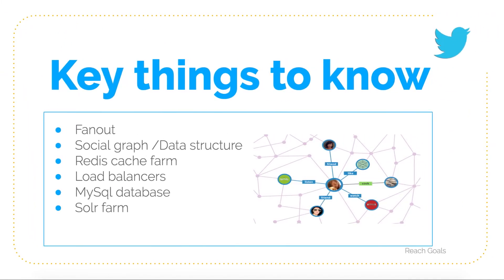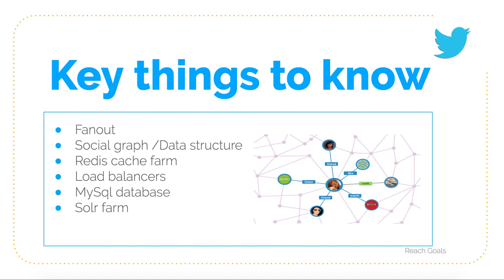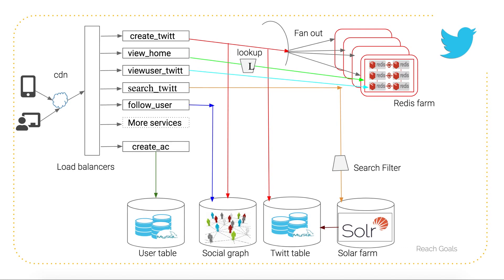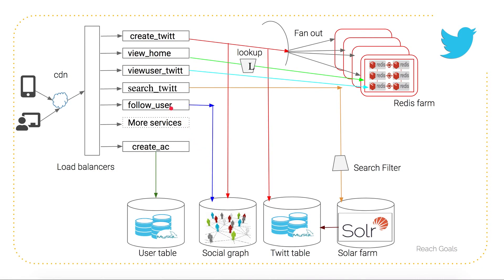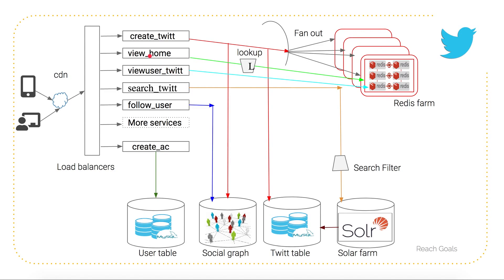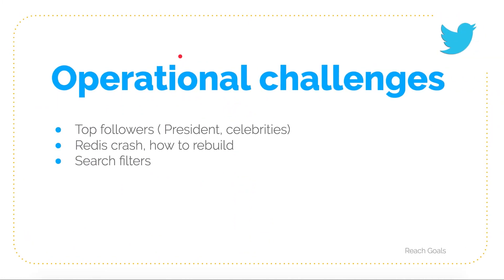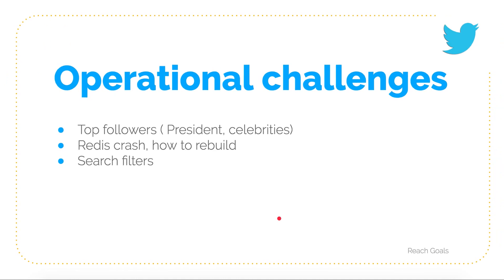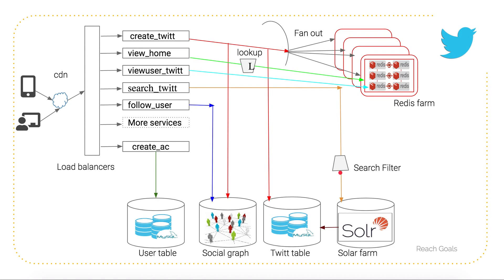System Design: How to design Twitter? Interview question at Amazon, Google, Microsoft, Apple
Twitter system design is a often asked interview questions. I tried to cover in 15 minutes to have a quick watch. I have not talked much about optimization and it will be covered in future video.

I talked about services like create account, create twitter, view home time line, view user time line etc.  This video included a clear architectural diagram to understand easily

I have explained about real operational issues which is a valuable information for your interview.
If you interested to learn about twitter search system design, twitter system design or twitter feed design, please watch this till the end.